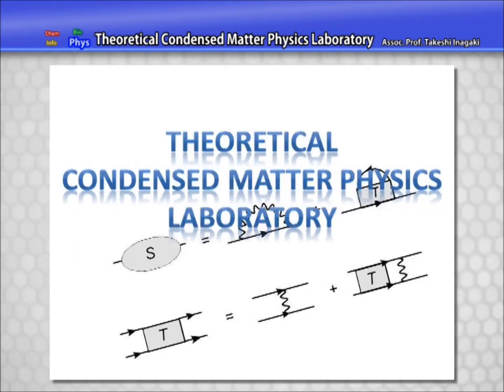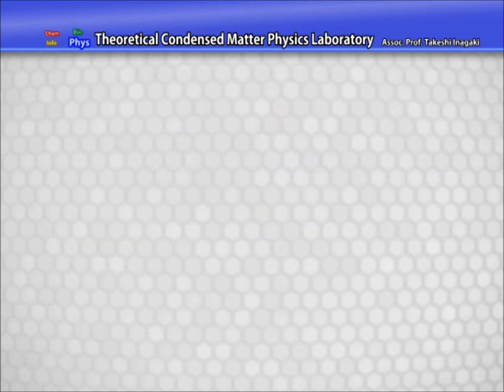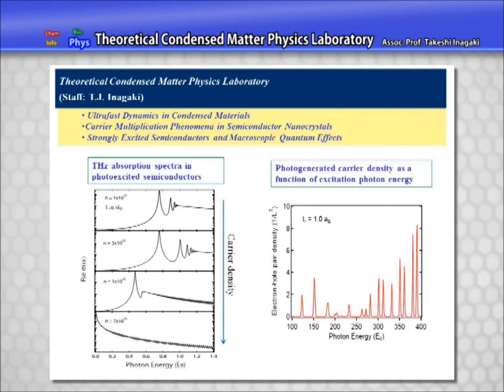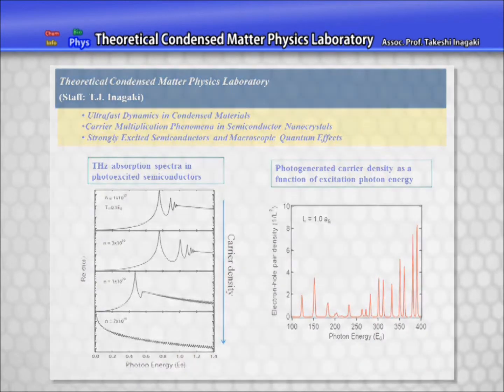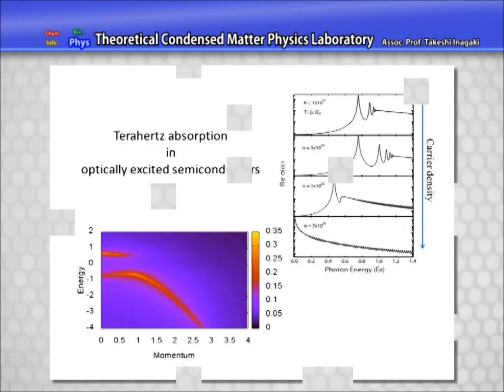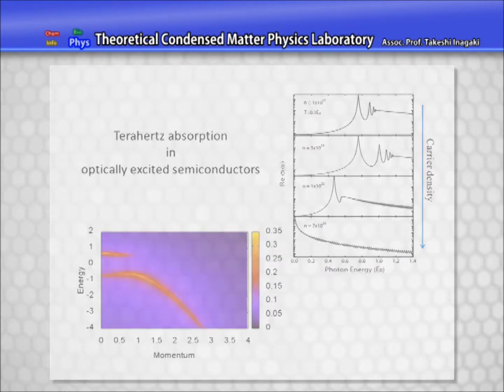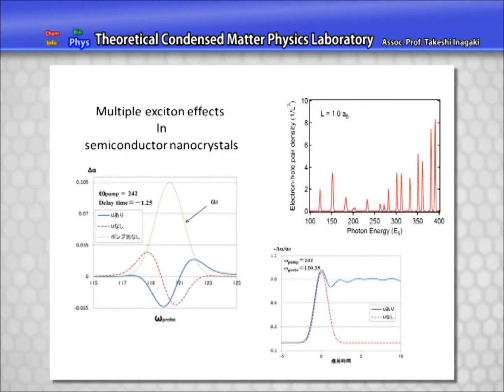Theoretical Condensed Matter Physics 2013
The aim of the Theoretical Condensed Matter Physics Laboratory is to theoretically clarify the optical properties of condensed matters.